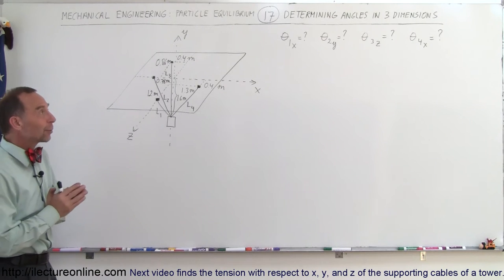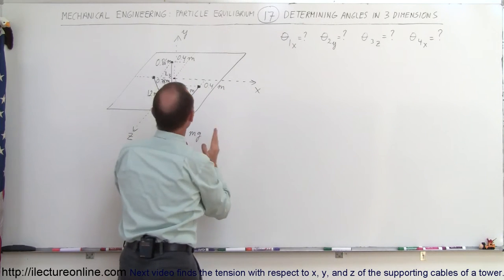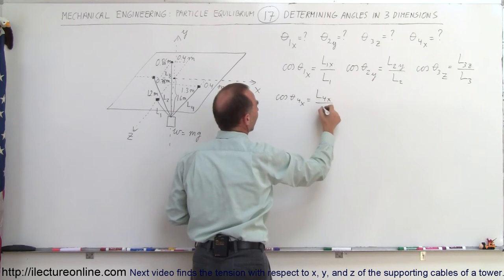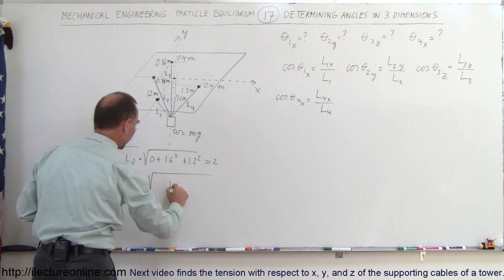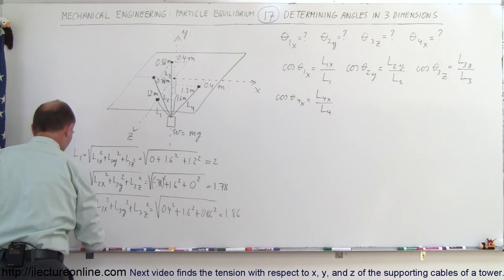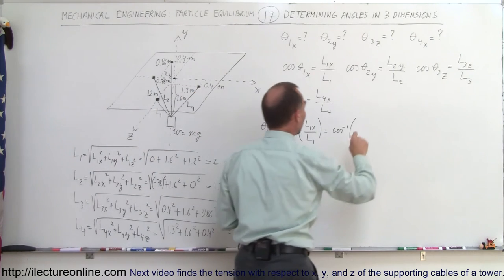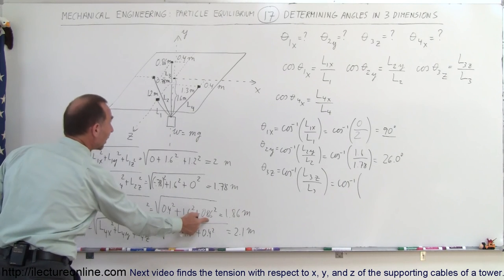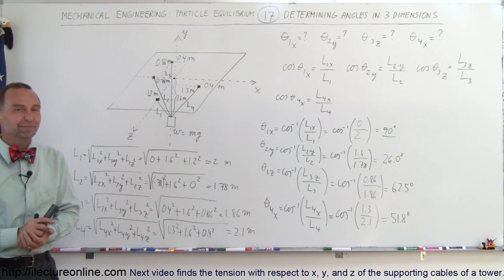Mechanical Engineering: Particle Equilibrium (17 of 19) Determining Angles in 3-Dimension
In this video I will calculate the 4 angles of a hanging mass in 3-dimensions.